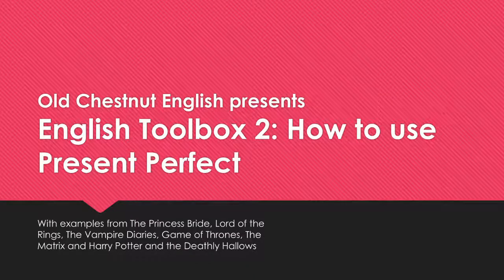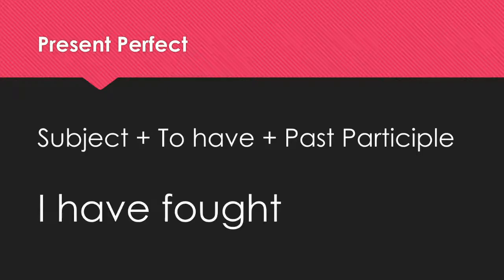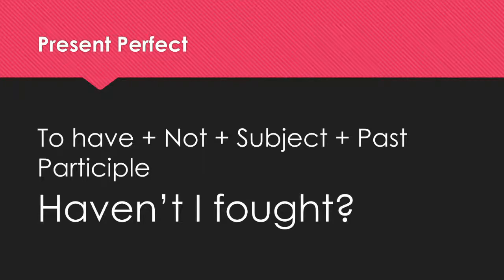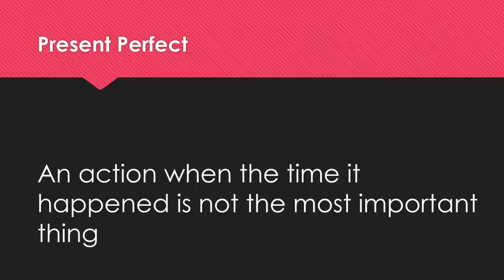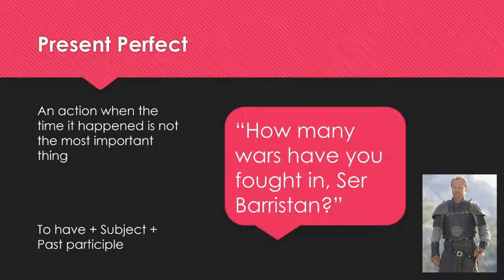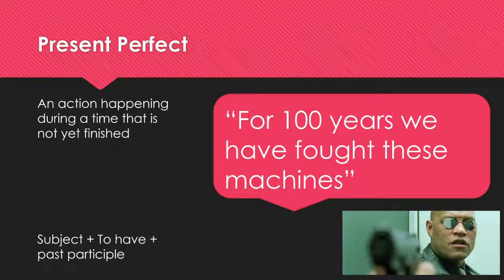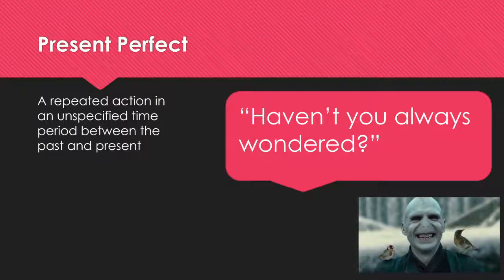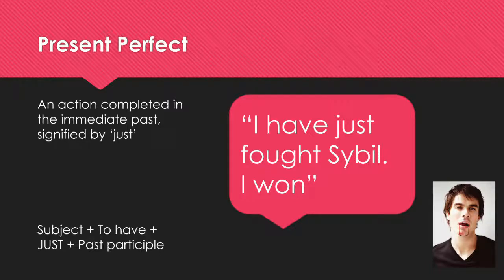How to use the Present Perfect Tense (to talk about the present)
Everything you need to know about talking in the Present Perfect tense when talking about the present. There's a full transcript (in English and Spanish)